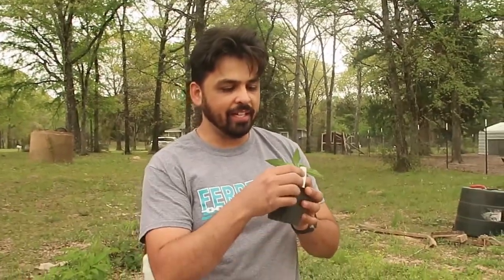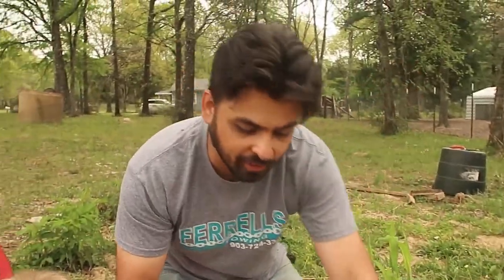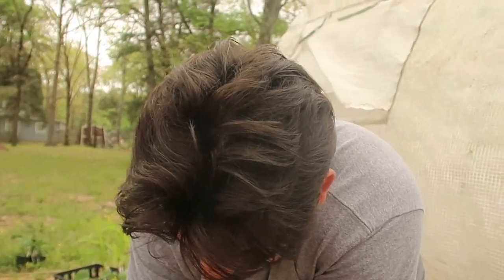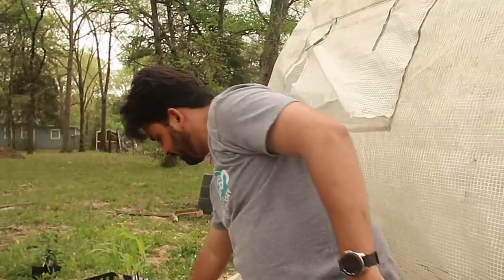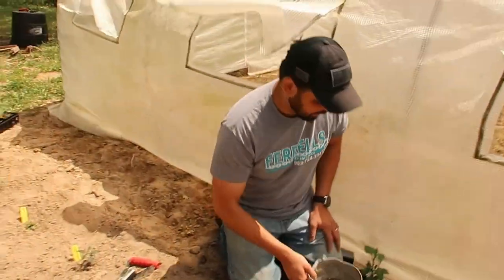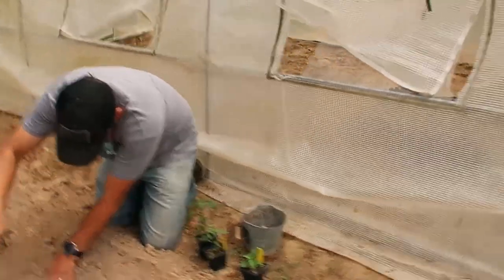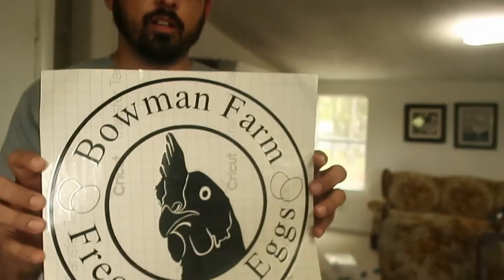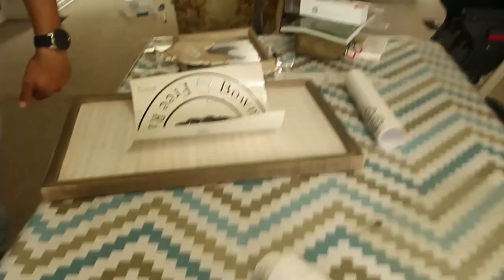Planting and Talking about Chili Peppers - Spring Garden 2021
This video was recorded on April 06,2021. Enjoy!